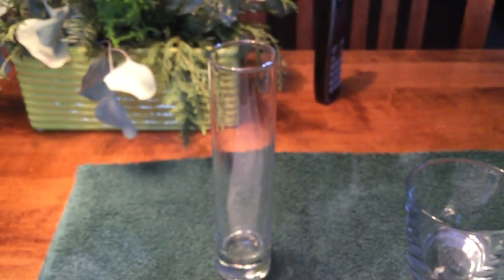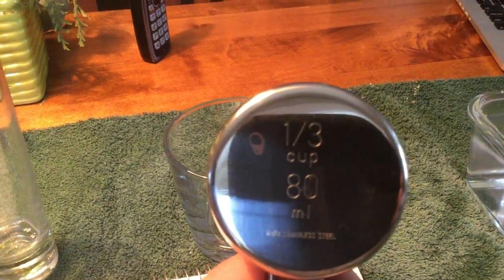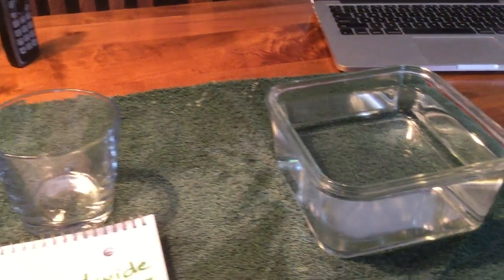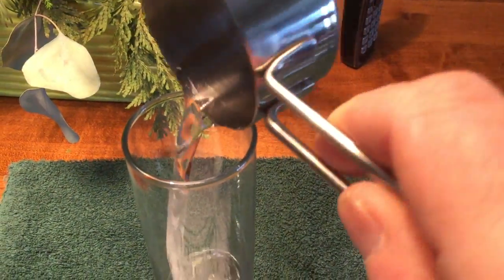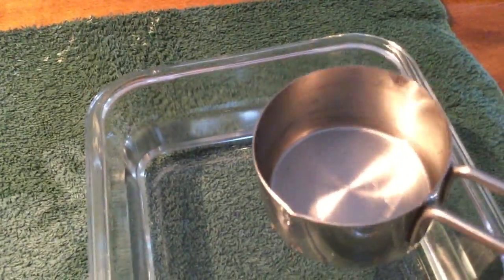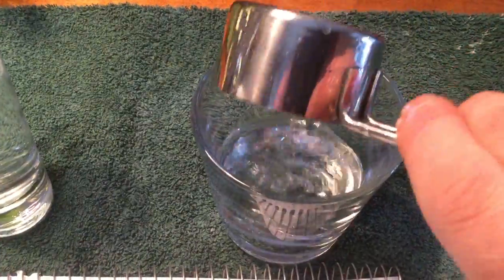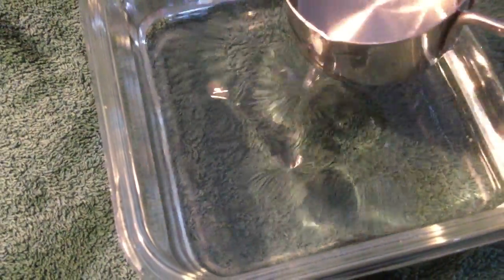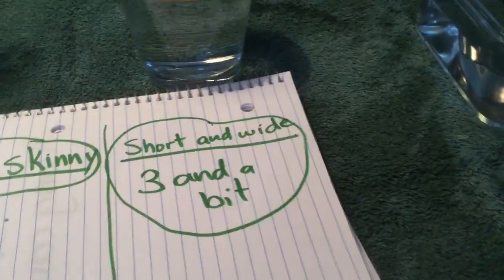Math Lesson on Capacity for Monday, January 18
choose 2 containers from around your house and use a smaller scoop to see which container has a greater capacity.